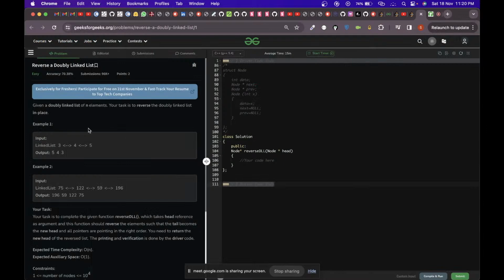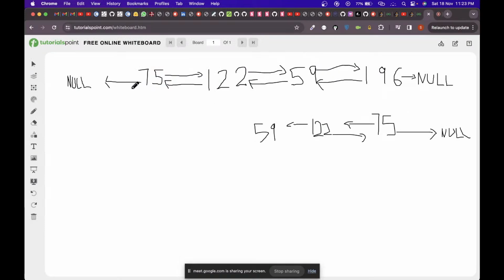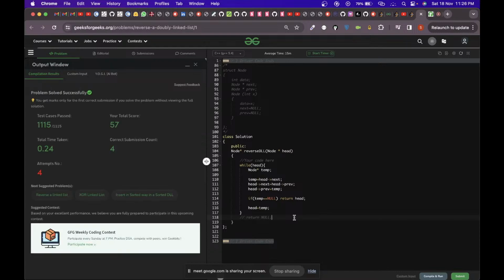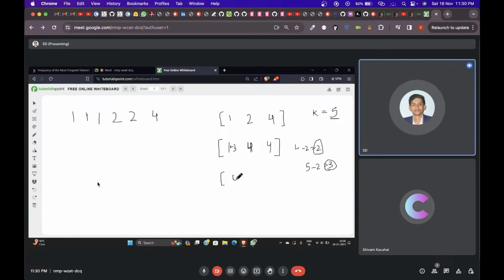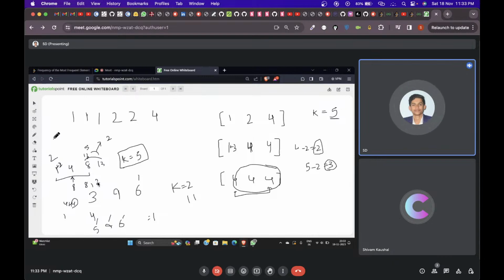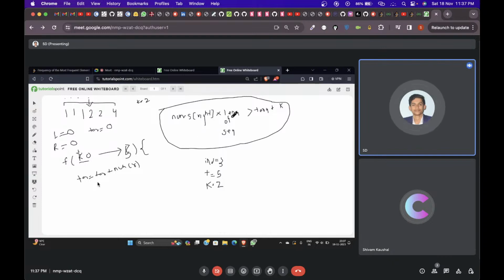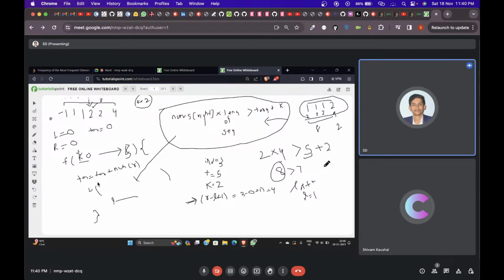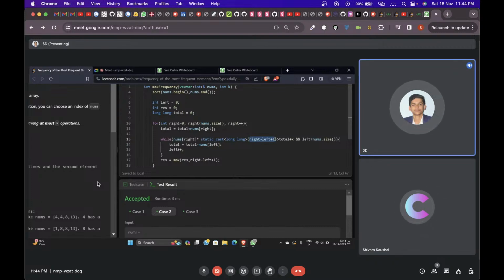Solving Leetcode and GFG POTD LIVE